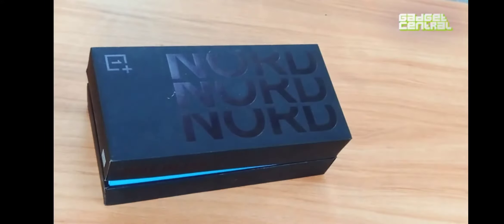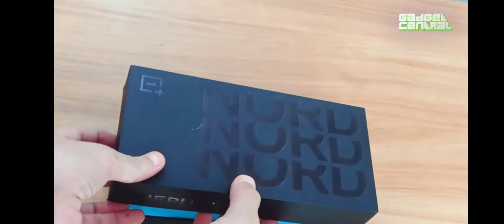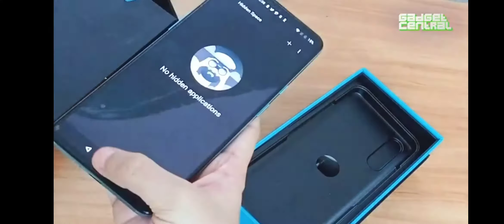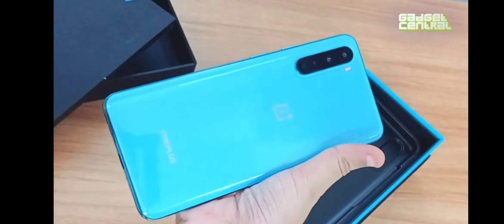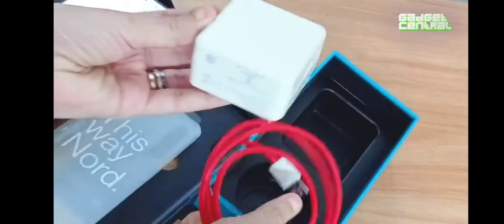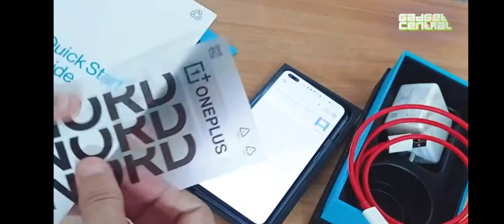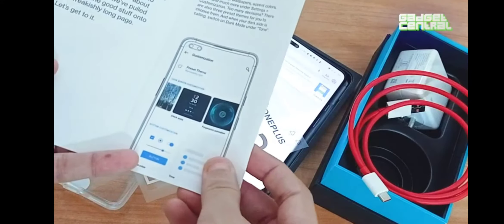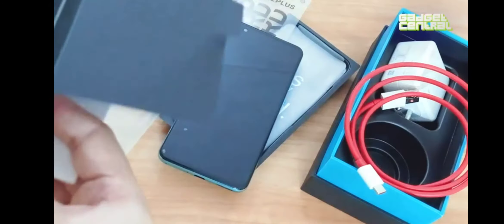OnePlus Nord 5G (Gray Onyx, 8GB RAM, 128GB Storage)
Click on the link below for the available interesting offers at amazon.com

48MP+8MP+5MP+2MP quad rear camera with 1080P Video at 30/60 fps, 4k 30fps | 32MP+8MP front dual camera with 4K video capture at 30/60 fps and 1080 video capture at 30/60 fps

6.44-inch 90Hz fluid Amoled display with 2400 x 1080 pixels resolution | 408ppi

Memory, Storage & SIM: 8GB RAM | 128GB internal memory | Dual SIM (nano+nano) | OnePlus Nord currently support dual 4G SIM Cards or a Single 5G SIM. 5G+4G support will be available via OTA update at a future date.

OxygenOS based on Android 10 operating system with 2.4GHz Kryo 475 Prime + 2.2GHz Kryo 475 Gold + 6x1.8GHz Kryo 475 Silver Qualcomm Snapdragon 765G 5G Mobile Platform mobile platform octa core processor, Adreno 620 GPU

4115mAH lithium-ion battery | In-Display fingerprint sensor

1 year manufacturer warranty for device and 6 months manufacturer warranty for in-box accessories including batteries from the date of purchase

Corning Gorilla Glass 5 | 8GB GB LPDDR4X, 128GB UFS 2.1